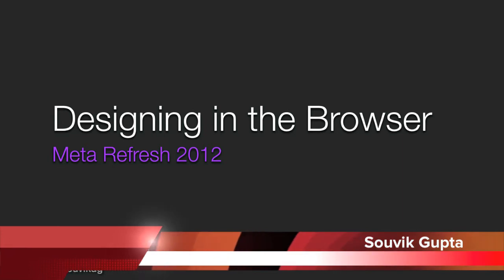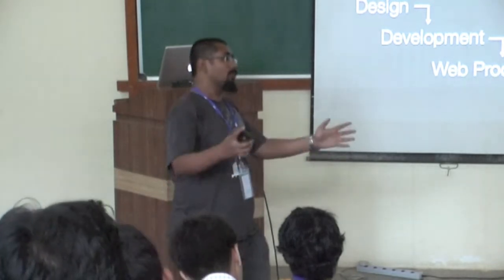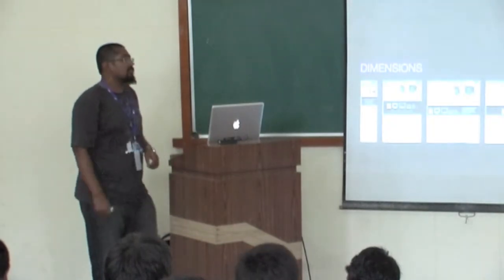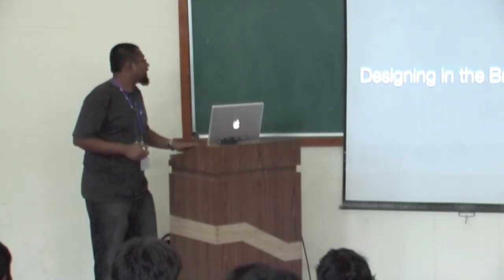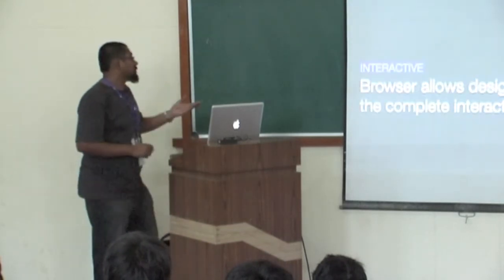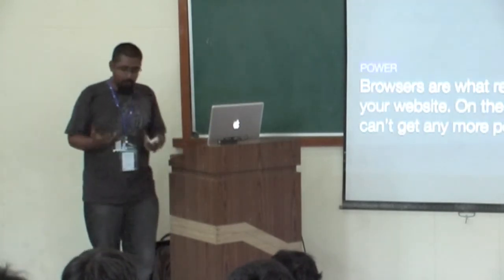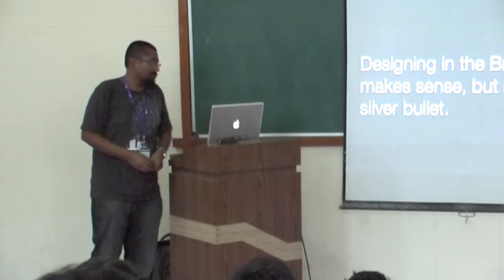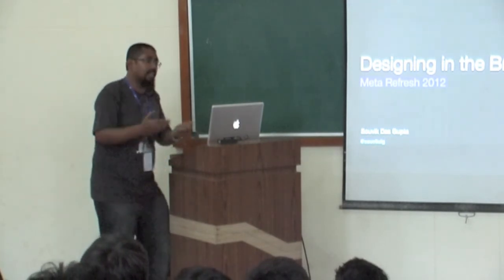Souvik Das Gupta - Designing in the Browser